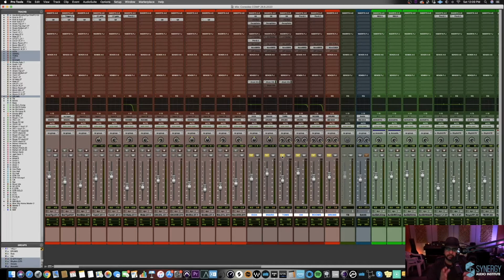SSL vs API vs NEVE - In The Box (with Rohan Solomon)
This is a video where we compare 3 different channel strip plugins that are emulating 3 different classic recording/mixing consoles (SSL 4000E, API Vision, Neve 88RS)

Watch Rohan Solomon (Worked with Immortal Technique, Anderson Paak, Chloe Jane, Neel, Angela Yee's Lip Service, The Premium Pete Show) compare these wonderful emulations done by pro audio companies.

For Production or Mixing/Mastering Enquiries , please visit

OR

Credits :
Host - Rohan Solomon (@rohansolomon)
Song - Hard to Breathe - By Chance (@bychanceband)